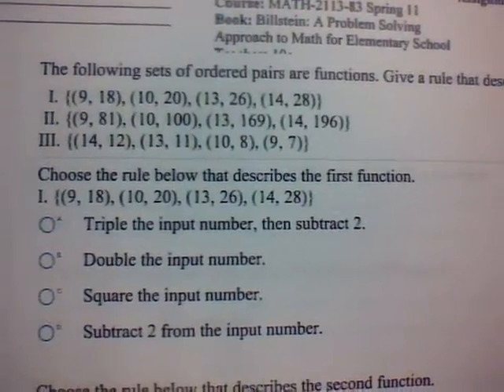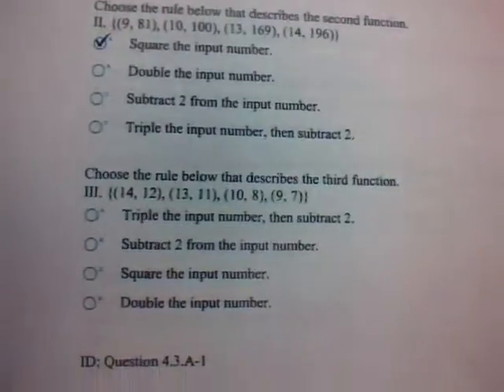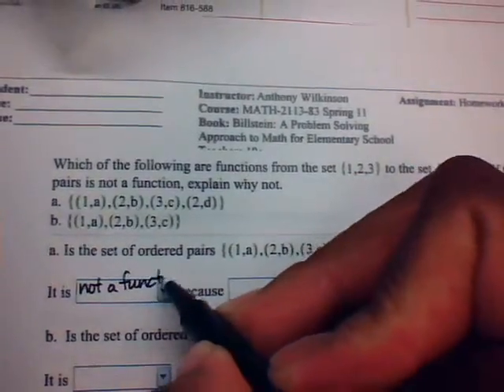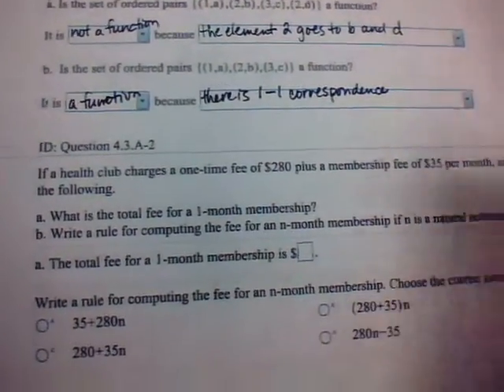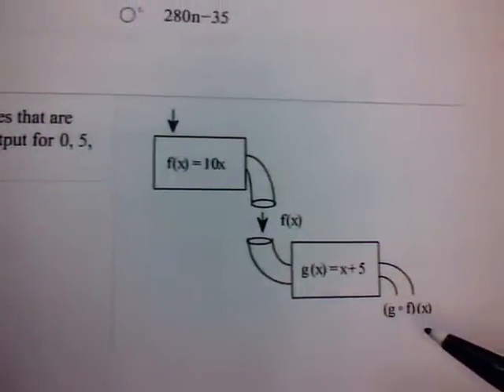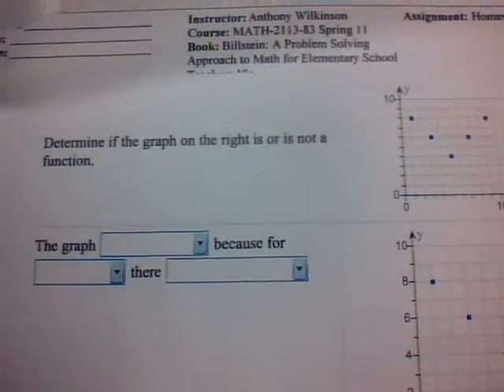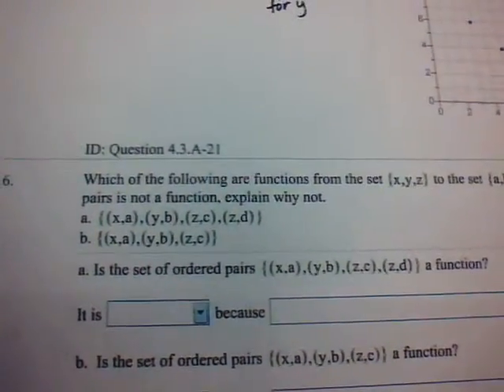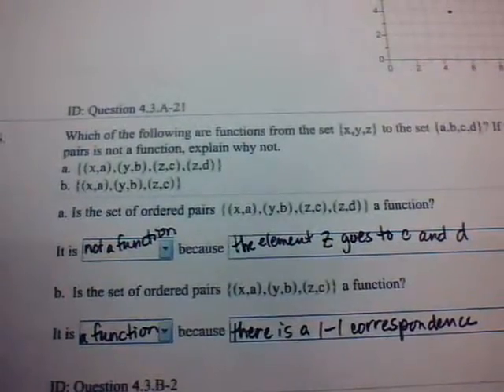MATH2113 Section 4-3.wmv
This represents Section 4-3 homework problems similar to the ones on the MyMathLab.